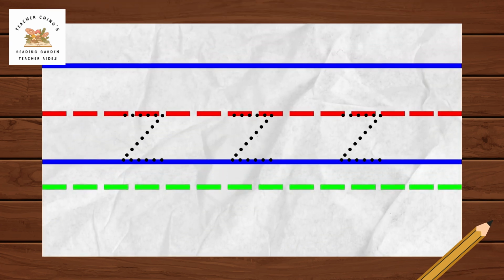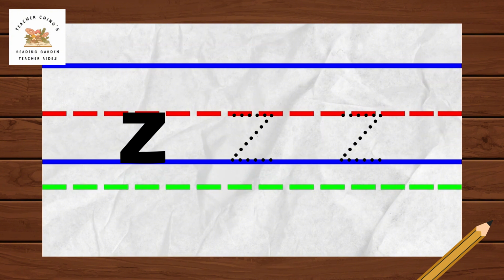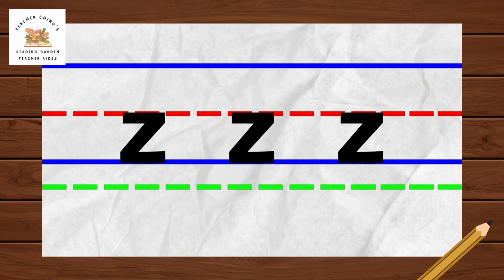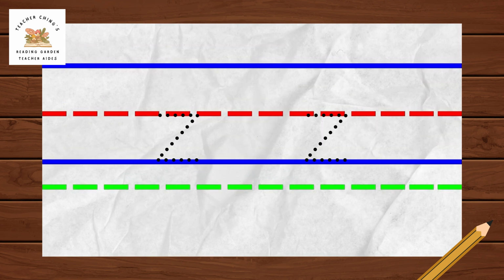Letter z Sound ~ Jolly Phonics!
This Jolly Phonics letter sound "z" kids series aims to help children with their beginning reading skills.  This letter sounds series is part of the single sound letters - featuring the sound of the letter, the fun Jolly Phonics "z" song, fun words, a mini spot the letter game and how the letter is written!  Perfect for kindergarten, pre-school and early literacy classrooms, this video helps children build strong foundations in phonics, reading and handwriting!

Here's the full playlist of the individual letter sound videos!